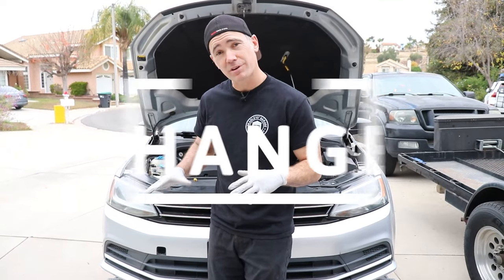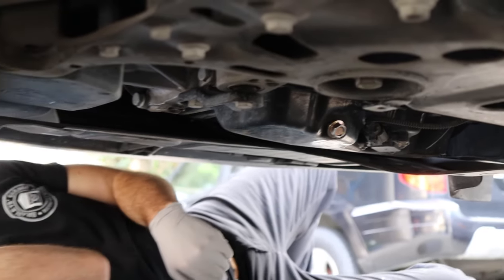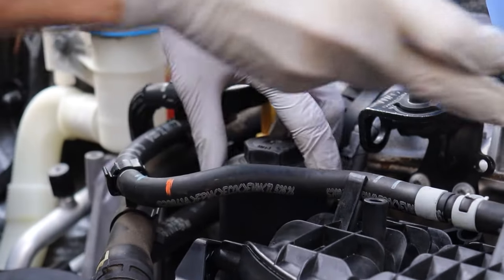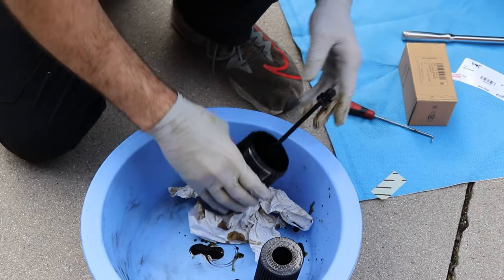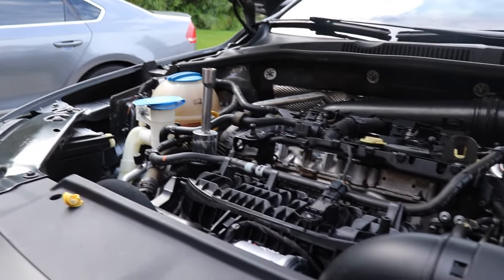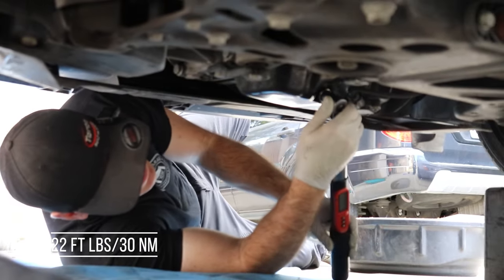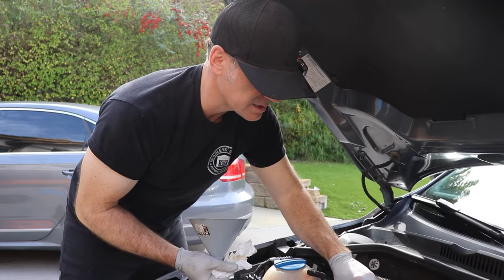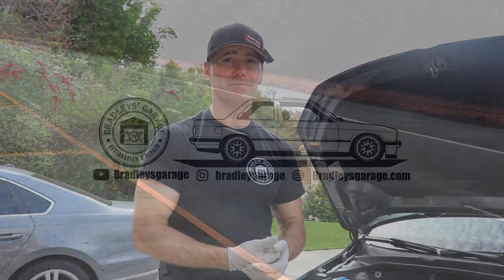Volkswagen Jetta VI 1.8T Oil/Filter Change - 2014 to 2018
Hello YouTube,

Today, we are changing the oil and filter on a 2015 VW Jetta 1.8T. VW recommends changing the oil every 10k miles. We prefer to change it every 7500 miles though.

Follow our step-by-step tutorial on how to change the oil and filter for a fraction of the cost of what the Dealer wants to service this item. The cost for the parts with a Lifetime Guarantee will be less than $75

Parts:
Oil (Need 6 Quarts Total)

If your bottom 2 O-rings are bad on your Adapter (long center plastic piece) you will need to upgrade to the new Oil Filter housing along with the Adapter. The O-rings are not available from VW so you must buy both new parts.

VEHICLE FITMENT
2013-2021 VW Jetta 1.8L & 2.0L

This Oil Filter also fits the following cars:
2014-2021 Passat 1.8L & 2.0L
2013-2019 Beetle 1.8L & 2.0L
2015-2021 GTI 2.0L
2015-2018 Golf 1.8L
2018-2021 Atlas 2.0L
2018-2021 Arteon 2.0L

Tools Needed:
32mm socket
T45 Torx or 17mm (depends on drain plug)
3/8” or 1/2” ratchet
Pick tool
Torque wrench

Cheers! Follow Bradleys' Garage:
Website )) -coming soon

Thanks again for hanging out!